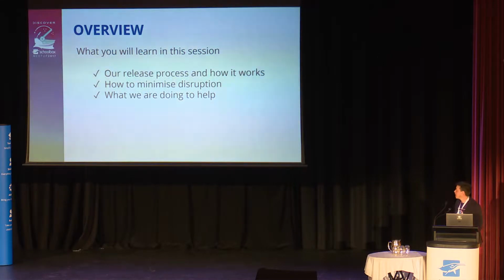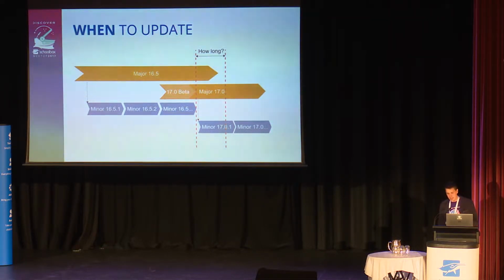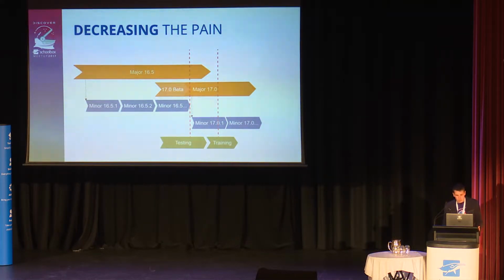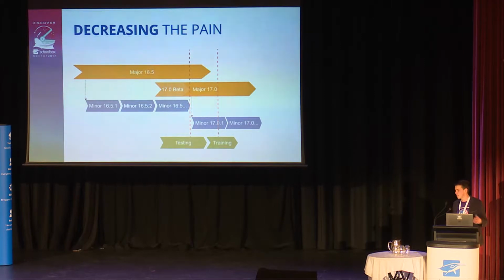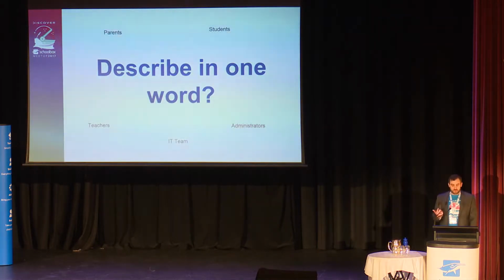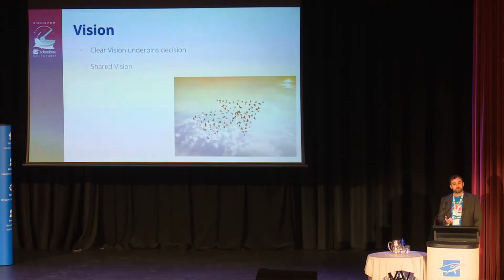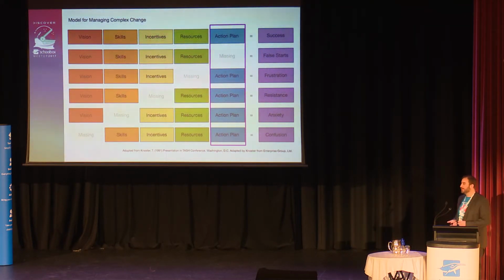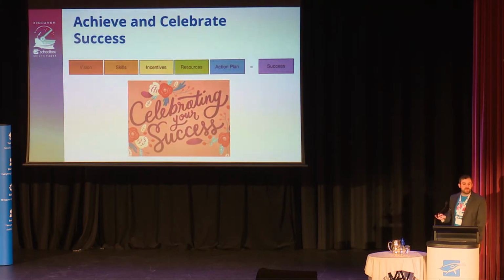Meetup 2017: Stream 7a - Managing Major Releases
Learn about the benefits of keeping up-to-date with major releases and gain some insight into how you can help manage the changes with key stakeholders. This session is targeted at Schoolbox project teams who manage the technical, training and communication aspects of introducing a new release.